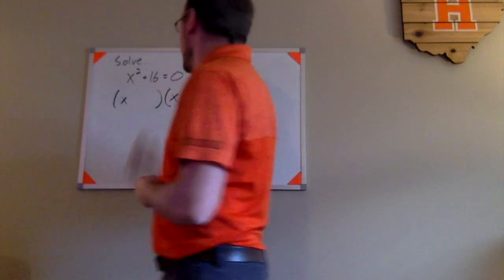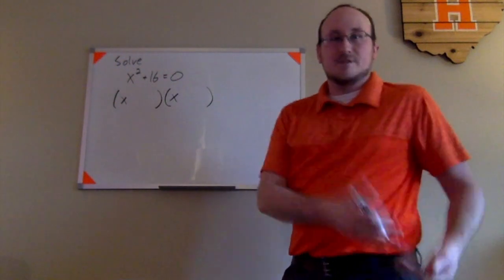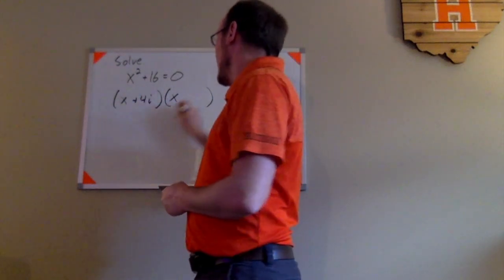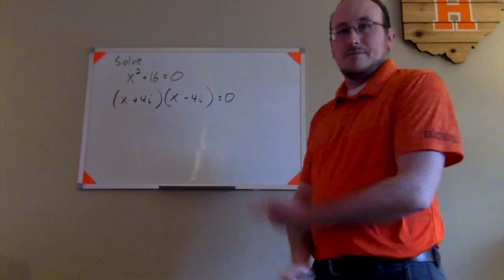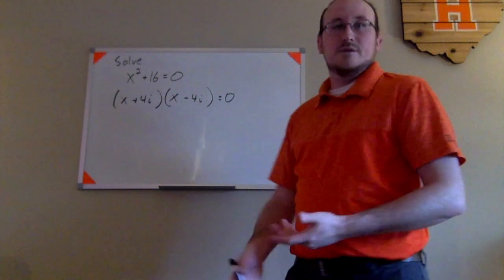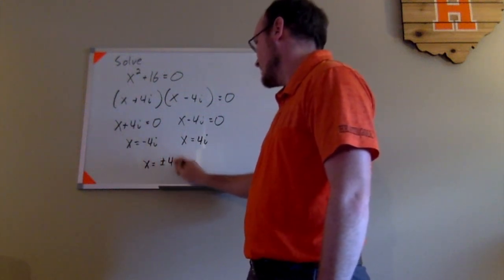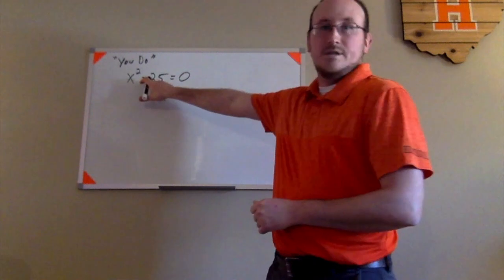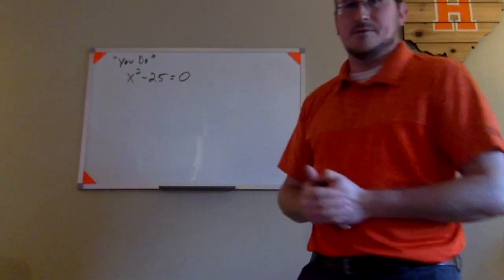Solving Polynomial Equations: Sum and Difference of Squares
In this video, I show students how to solve a polynomial equation involving factoring a sum or difference of squares.